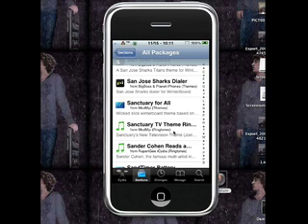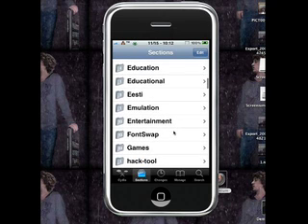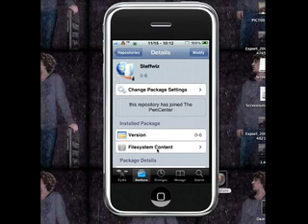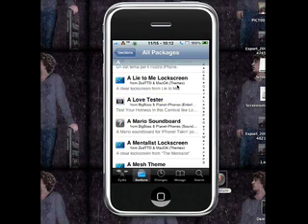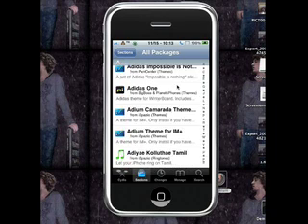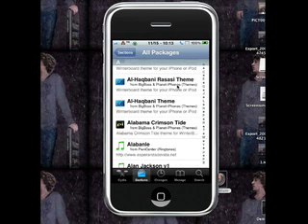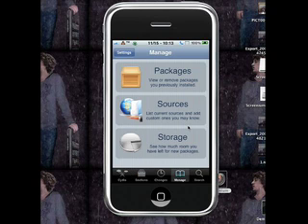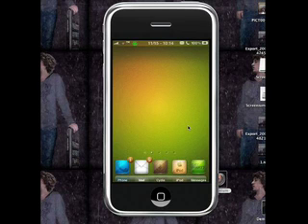All Cydia Sources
How to get all the sources in Cydia